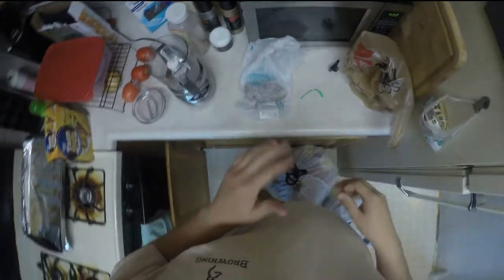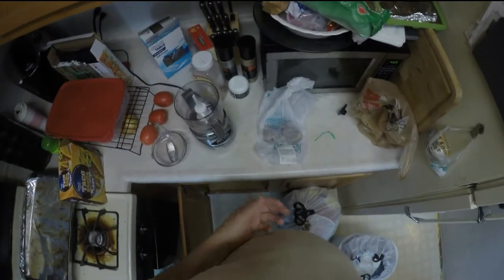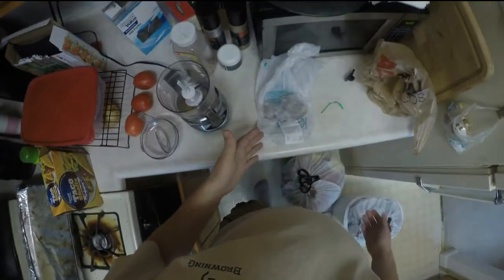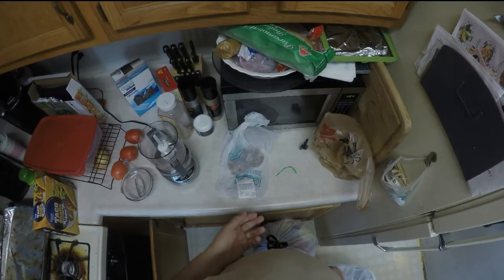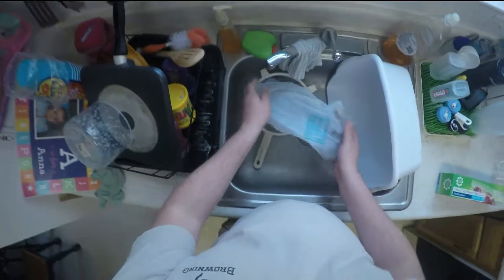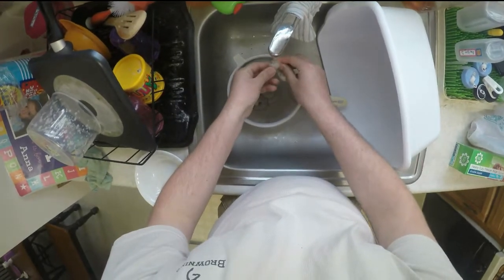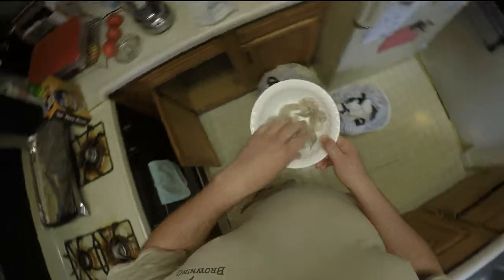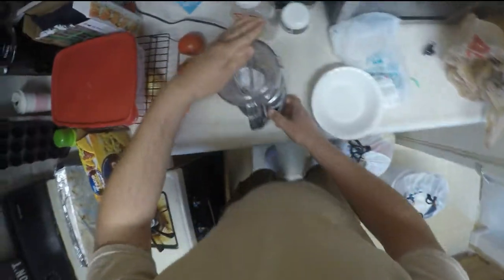Making Fish Food E1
Trying to make my own fish food.  This round is just raw shrimp.